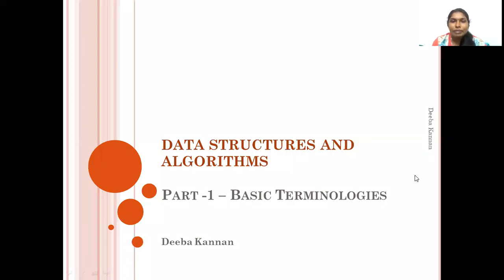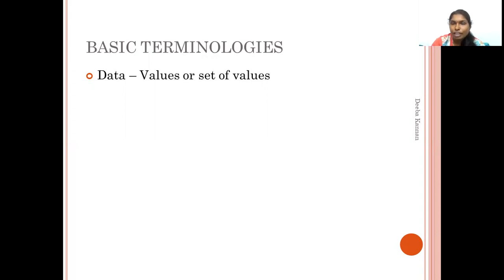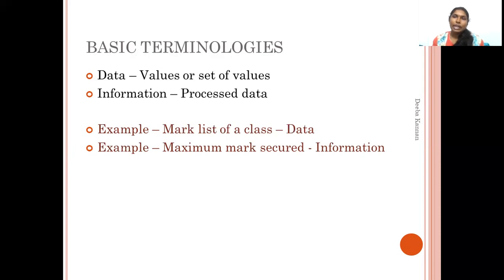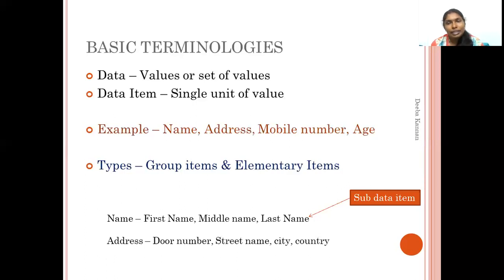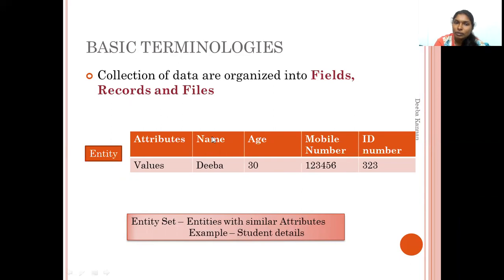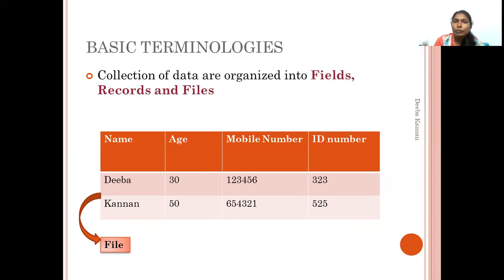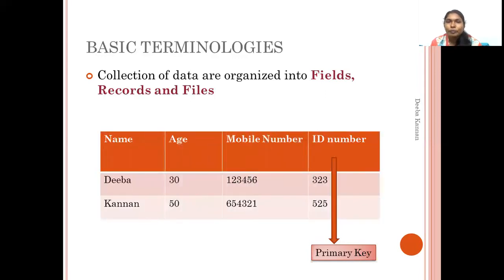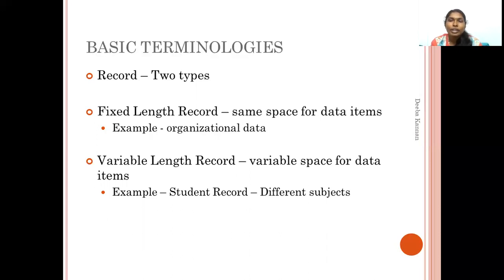Data structures Tamil - part 1- Basic Terminologies